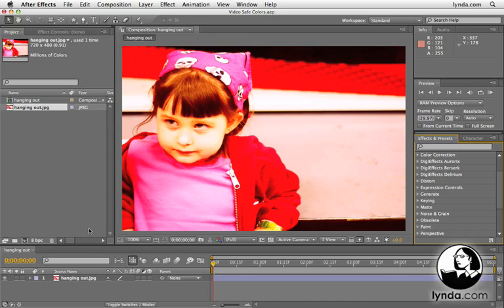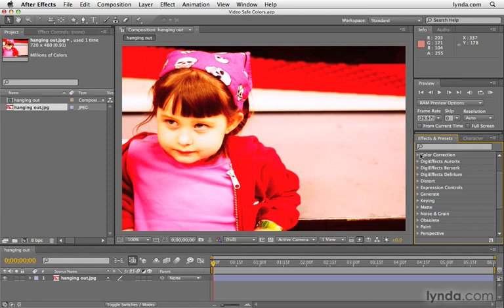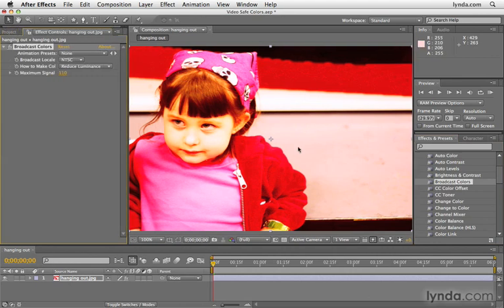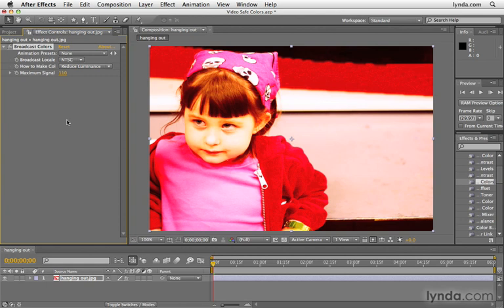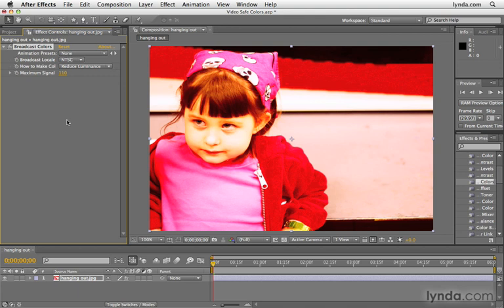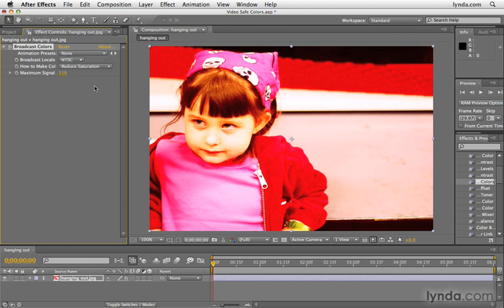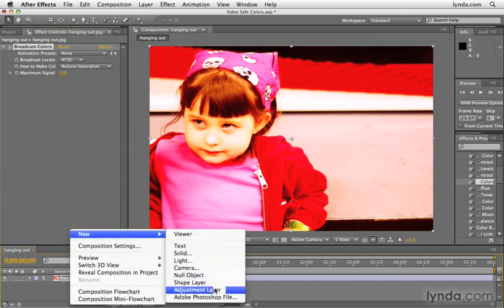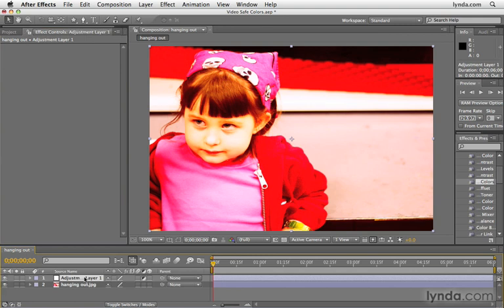03 13 Ensuring that comps have video safe color